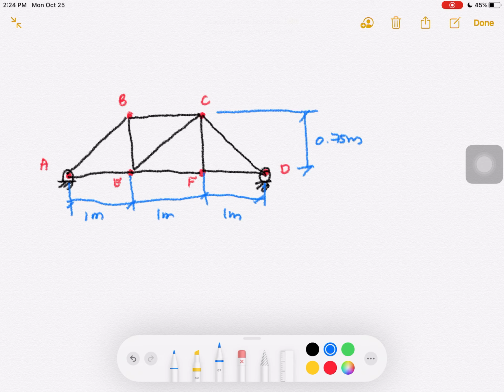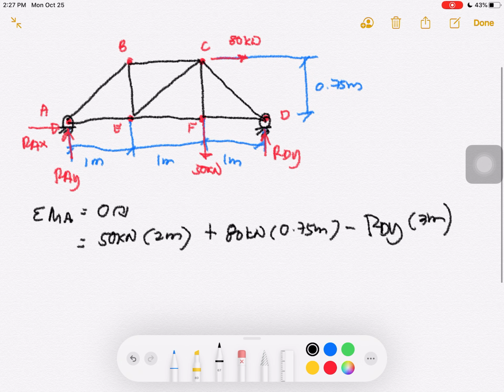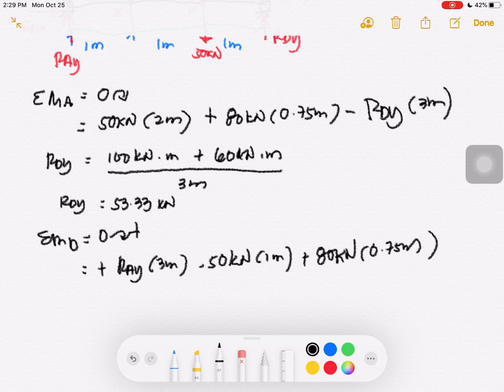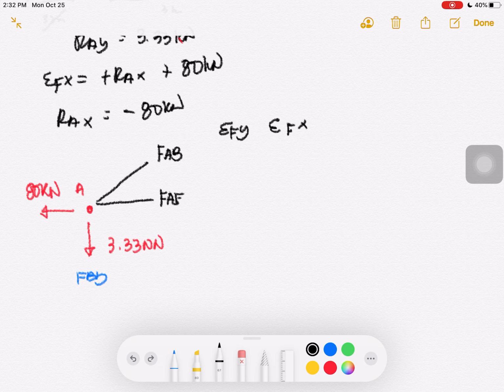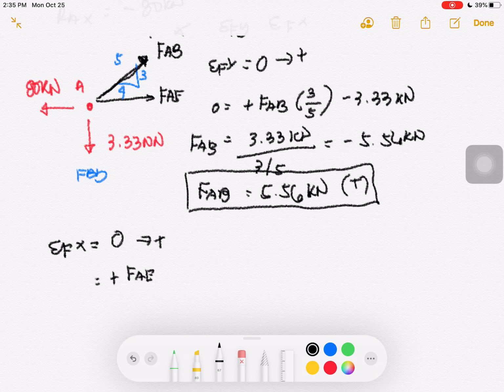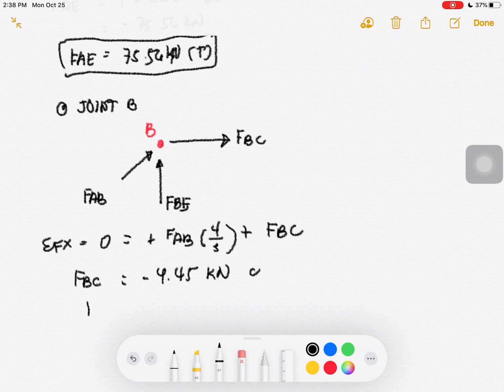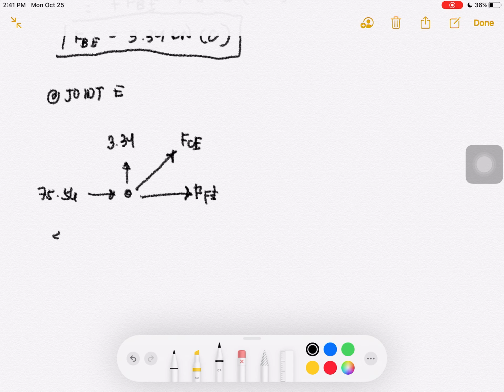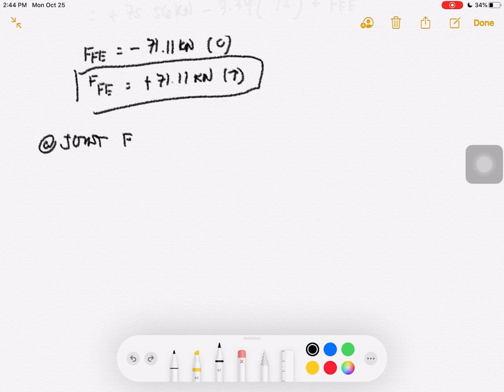Method of Joints Part 3